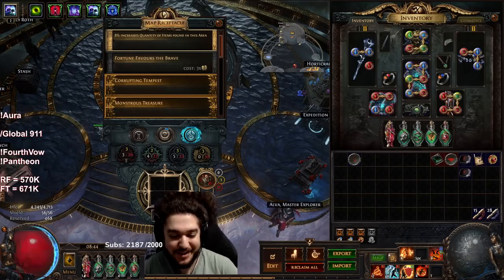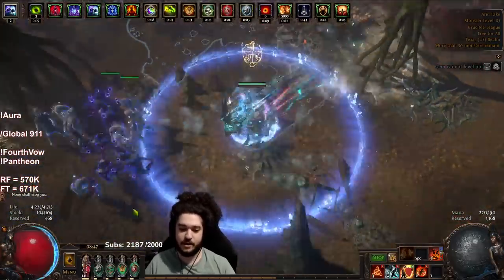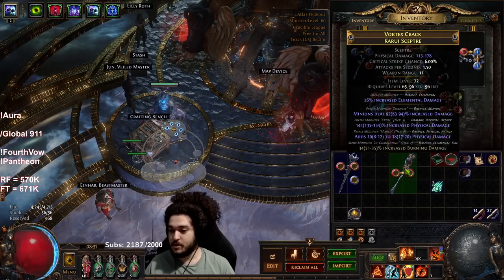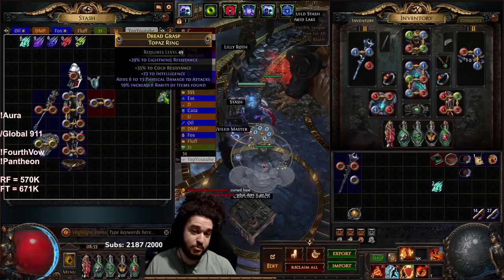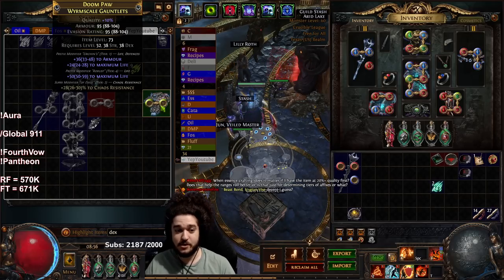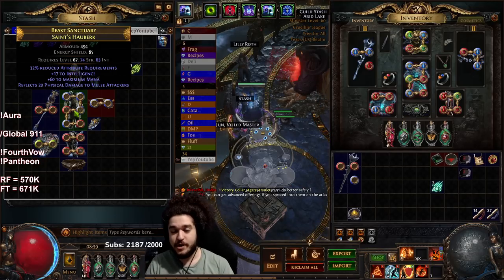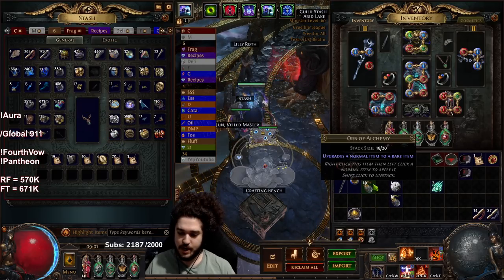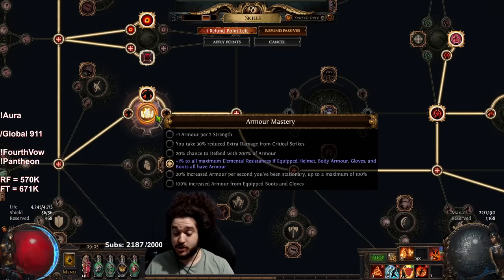Path of Exile - RF Gear Progression in early maps